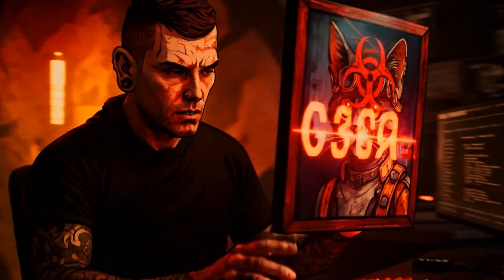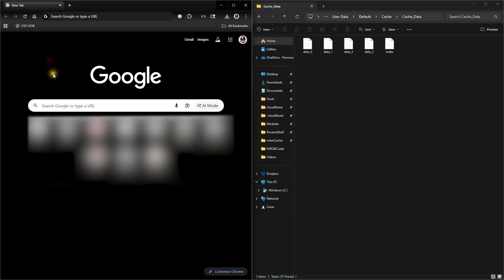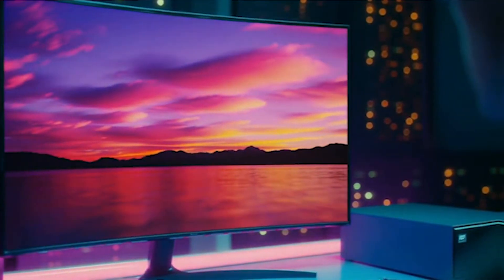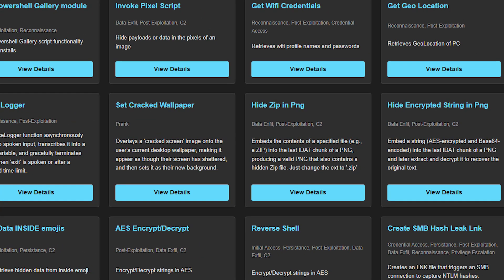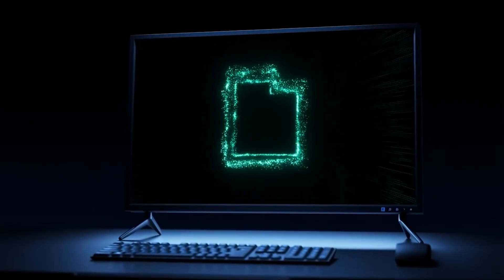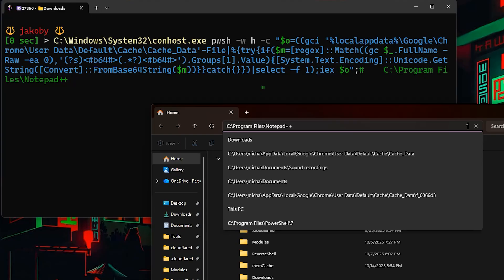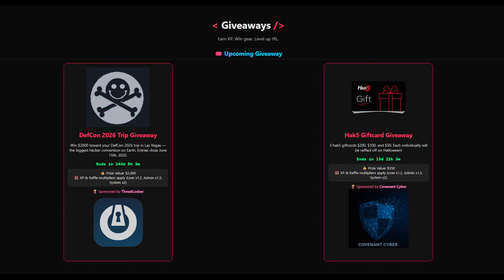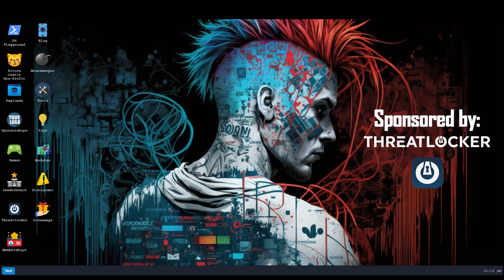Just looking at this thumbnail COULD infect your PC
This image could infect your PC, and in this video, I’ll show you how.
We’re diving into the world of cache smuggling, steganography, and payloads hidden inside images; how it works, why it matters, and what defenders can do to detect it.

This technique shows how something as harmless as a PNG file can store and execute hidden code once cached by your browser.
All the demos in this video are done safely and purely for educational cybersecurity awareness.

🔗 Links & Resources

Earn XP on the site → each level = 1 raffle entry.
Memberships multiply your odds:
User ×1.2 · Admin ×1.5 · System ×2.0

Referral bonus: 200 XP for your first 10 referrals, then 50 XP per referral after that.
(Full rules on the site.)

How steganography hides PowerShell inside images

What “cache smuggling” really means

The PowerShell script I built to embed and extract hidden data

Why Chrome’s cache can be a hacker’s playground

How defenders can spot and monitor these anomalies

Why creativity is the hacker’s most powerful tool